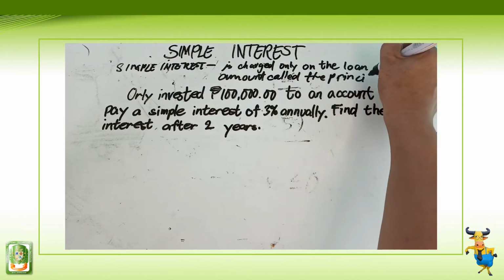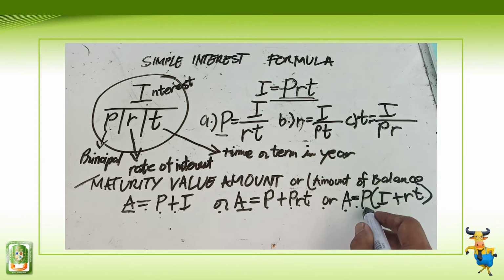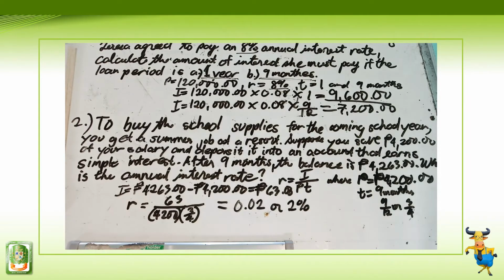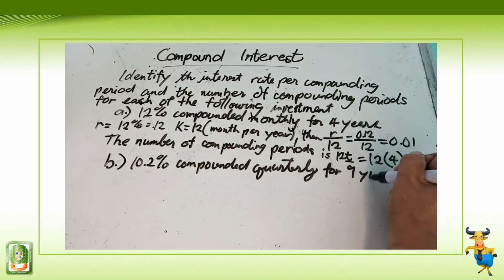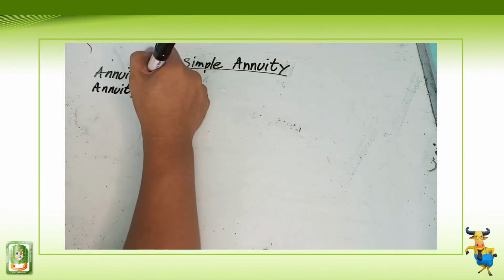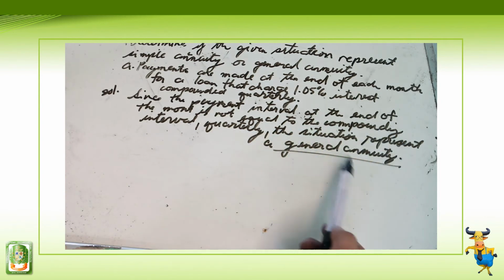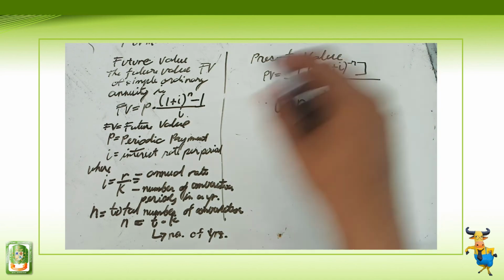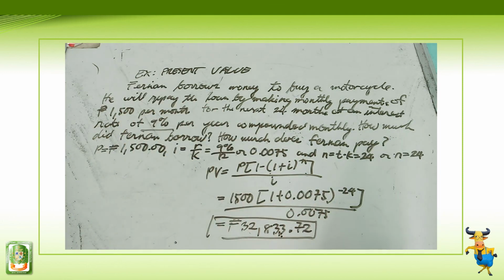GRADE 11 - GENERAL MATHEMATICS VIDEO 3